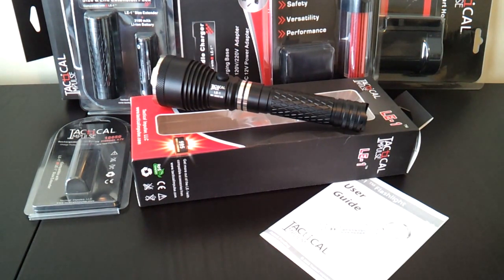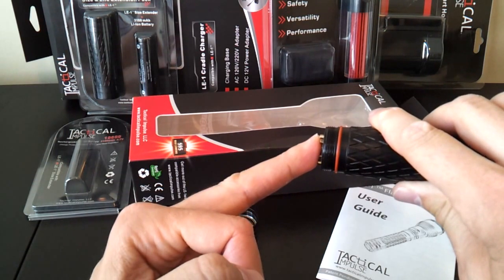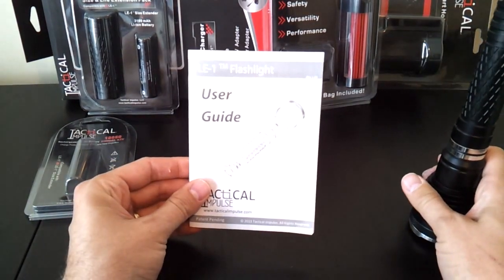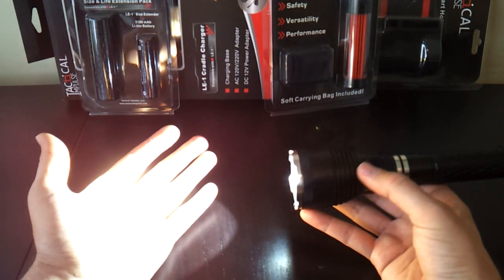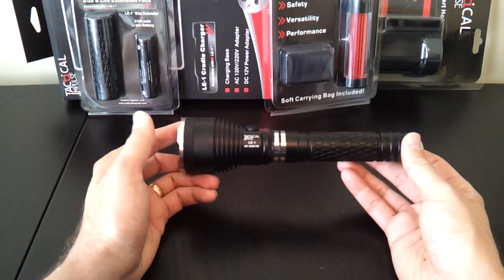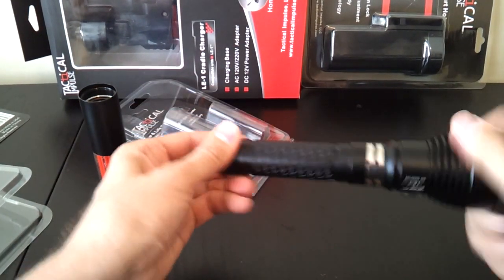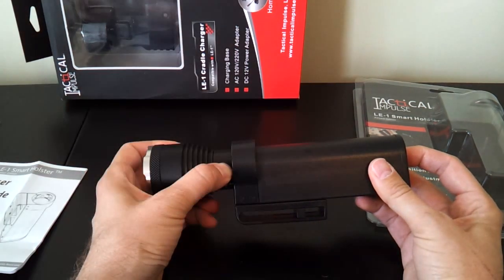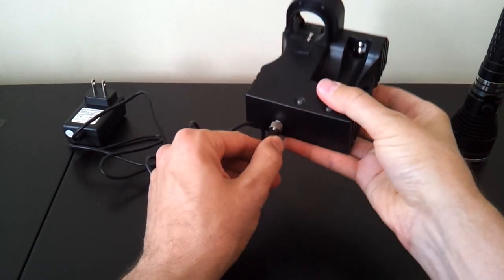Tactical Impulse LE-1 (XM-L, 1x18650) with extender options: full review by selfbuilt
Video overview of the Tactical Impulse LE-1 (XM-L, 1x18650), designed for law enforcement officers and first responders, A variety of LEO-oriented accessories are available, and also reviewed here.  Please see my full review at the link above for a detailed analysis of the light, including output, runtime and beamshot comparisons.